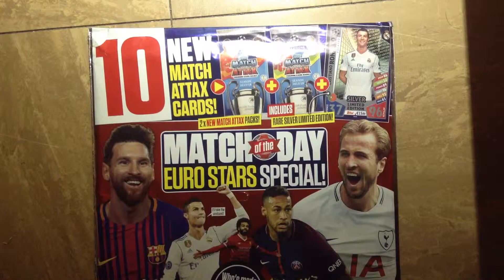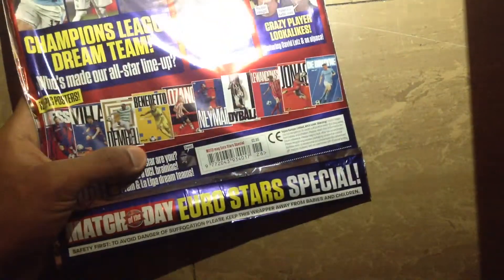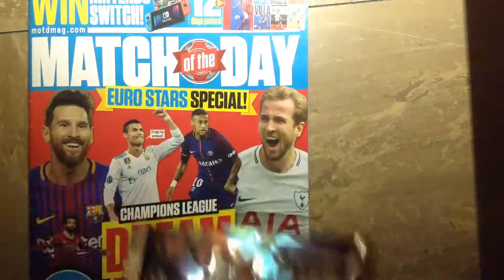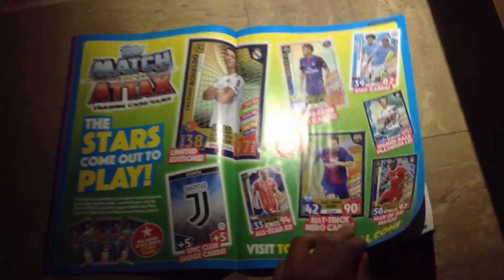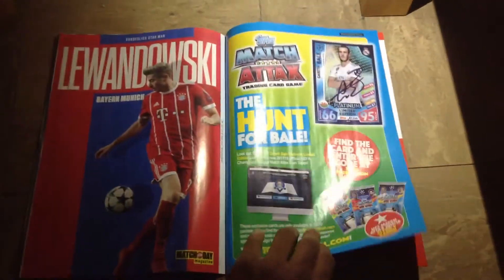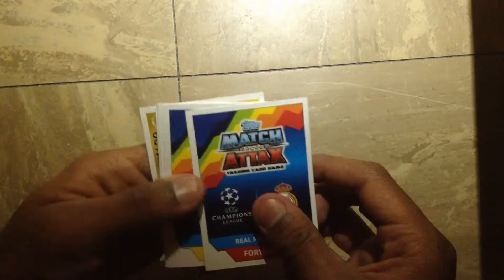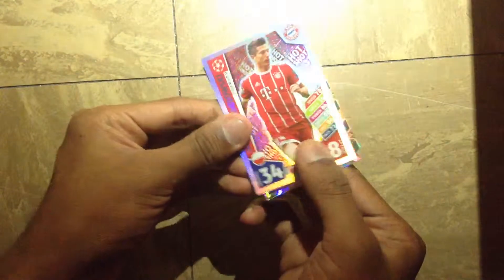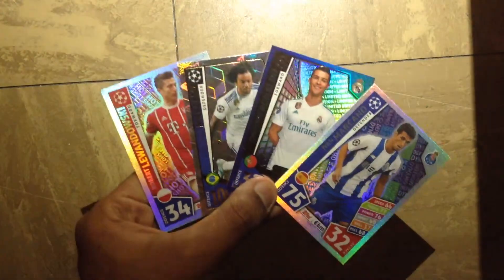MOTD EURO STARS SPECIAL - CR7 SILVER LE & 100 CLUB!!!